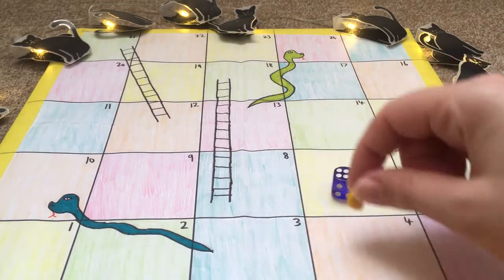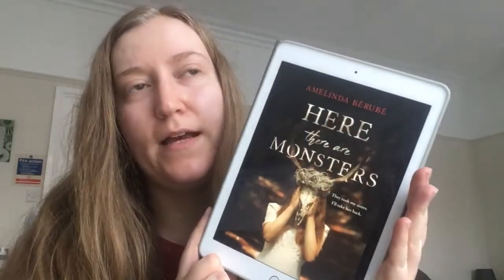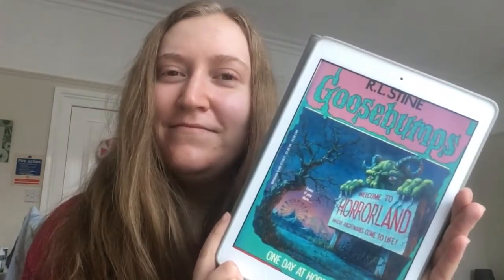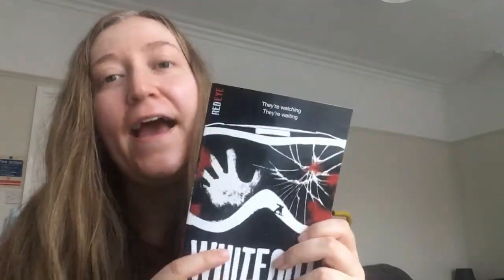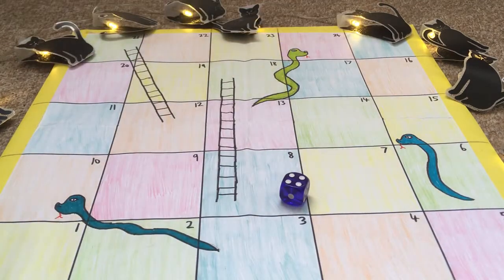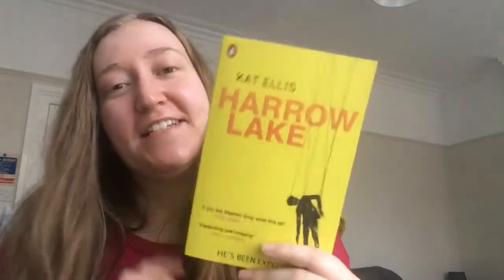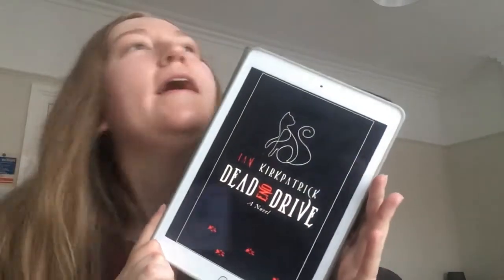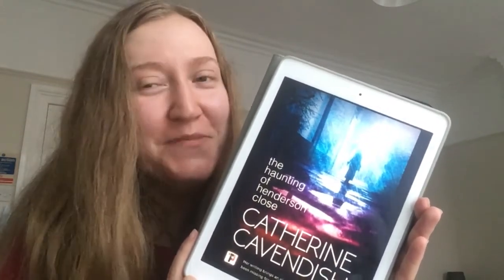October TBR: Super Spooky Snakes & Ladders!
Throws start at 3:03

Books Mentioned:

Trick or Treat by Richie Tankersley Cusick
The CreepyPasta Collection by Mr. CreepyPasta
Here There Are Monsters by Amelinda Berube
Light as a Feather by Zoe Aarsen
One Day at Horrorland by R.L. Stine
Egg Monsters from Mars by R.L. Stine
The Haunting of Hill House by Shirley Jackson
Whiteout by Gabriel Dylan
Home Before Dark by Riley Sager
Beast from the East by R.L. Stine
Nightingale House by Steve Frech
Harrow Lake by Kat Ellis
Thirteen Storeys by Jonathan Sims
Dead End Drive by Ian Kirkpatrick
Scary Birthday to You by R.L. Stine
The Haunting of Henderson Close by Catherine Cavendish